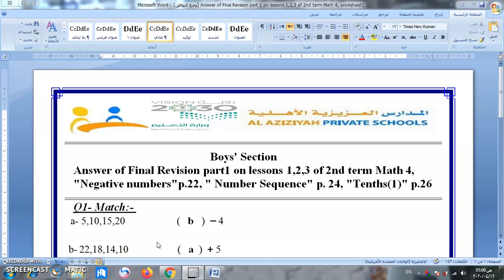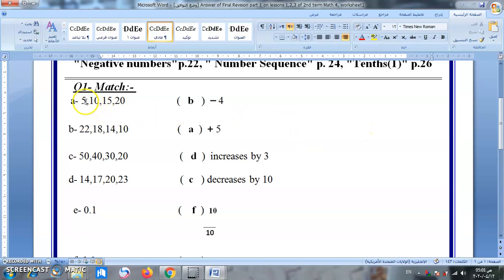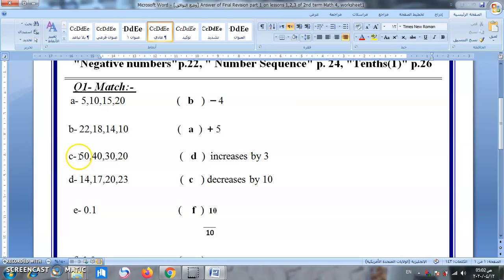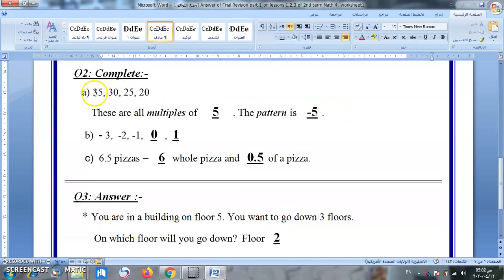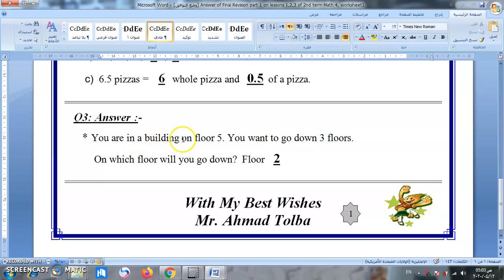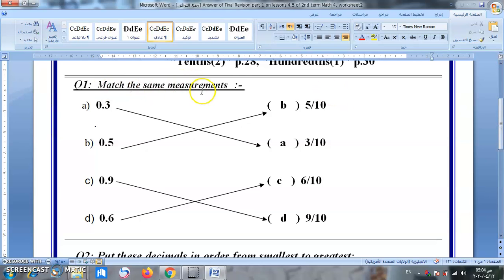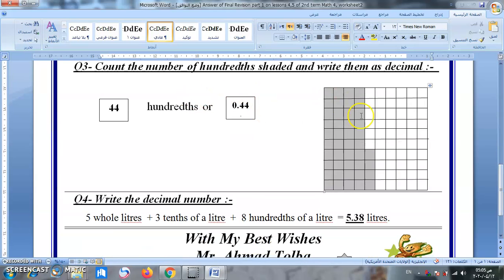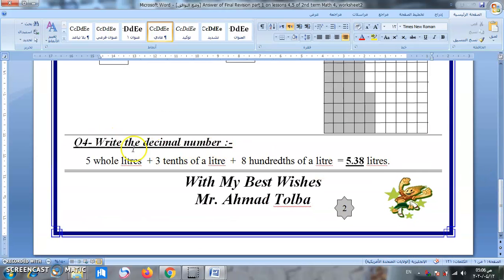Final Revision part 1 ,maths 4